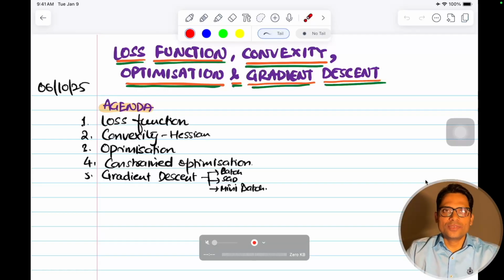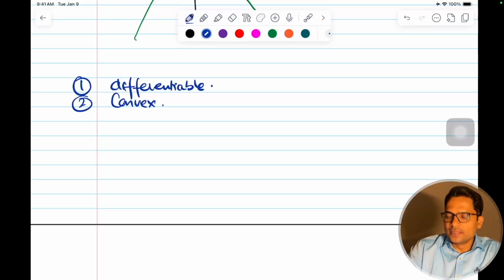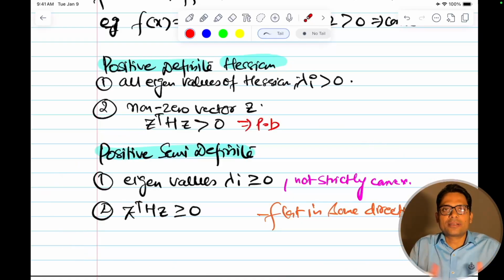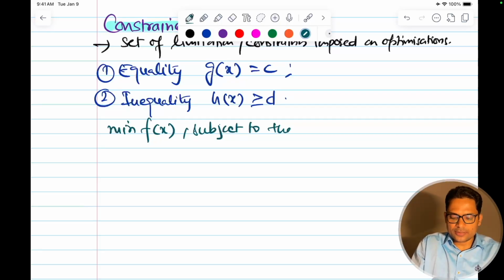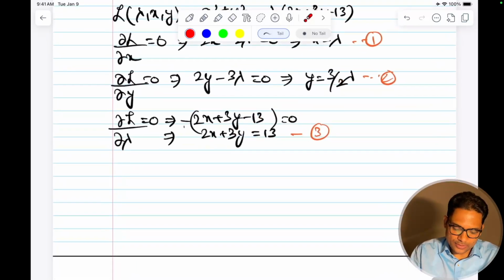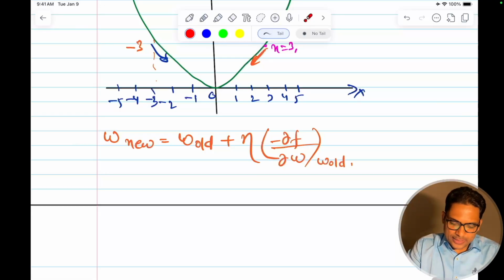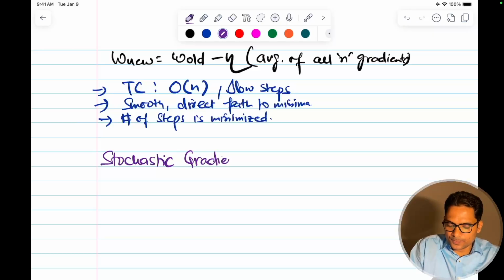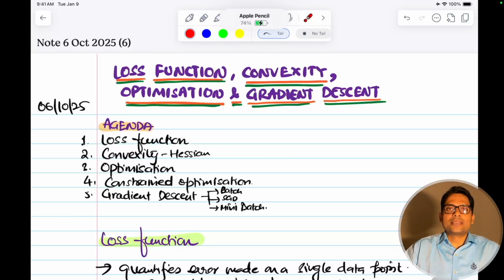Loss Function | Convexity | Optimization | Constrained Optimization | Lagrangian | Gradient Descent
This video covers all about Loss Functions, Optimization & Gradient Descent.

Learning Objectives
✅ Loss Function – Measures model's error
✅ Convexity – Shape of the loss surface
✅ Optimization – Find the best solution
✅ Constrained Optimization – How to handle constraints
✅ Gradient Descent – Core learning algorithm
✅ Batch Gradient Descent – Uses full dataset
✅ Stochastic Gradient Descent (SGD) – Updates per sample
✅ Mini-Batch Gradient Descent – Mix of speed & accuracy

🕘 Time Stamp 🕔

00:00:00 - 00:00:59   Introduction
00:01:00 - 00:03:40   Loss Function
00:03:41 - 00:11:50   Cost Function
00:11:51 - 00:13:20   Properties of good loss function
00:13:21 - 00:15:45   Convexity
00:15:46 - 00:20:40   Formula for Convexity
00:20:41 - 00:23:23   Positive Definite Hessian
00:23:24 - 00:26:15   Positive Semi Definite
00:26:16 - 00:32:37   Optimisation
00:32:38 - 00:35:38   Example
00:35:40 - 00:38:20   Constrained Optimization
00:38:21 - 00:43:15   Lagrangian Method
00:43:16 - 00:51:59   Example to find Minima
00:52:00 - 00:55:49  Ways to solve optimization problem
00:55:50 - 01:03:06   What is Gradient Descent ?
01:03:07 - 01:05:53   Gradient Descent Algorithm
01:05:54 - 01:07:53   Learning Rate
01:07:54 - 01:24:05   Types of Gradient Descent
01:24:06 - 01:27:36   Summary